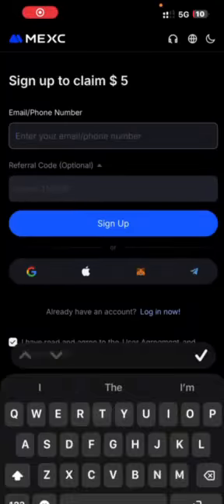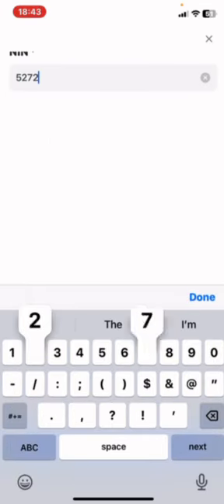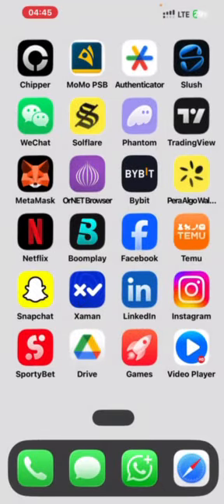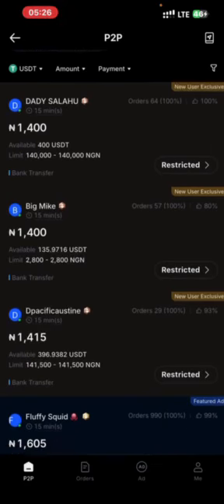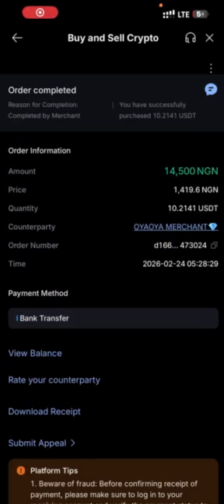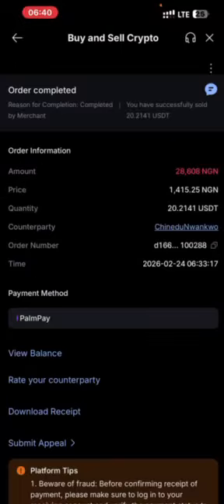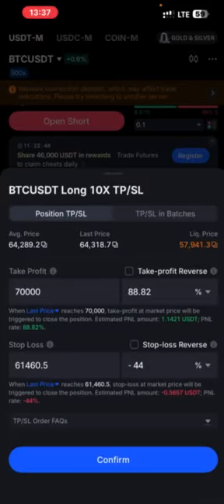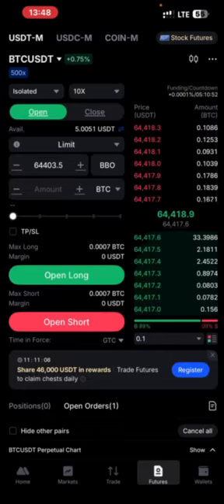MECX Exchange 4-in-1 Full Guide | Create Account, Verify, Deposit, Withdraw & Live Trade!!!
In this video, I’ll take you through a complete beginner-friendly guide to MECX Exchange, covering everything you need to know to get started.

This is a 4-in-1 tutorial where I explain step-by-step how to:

✅ Create a MECX Exchange account
✅ Verify your MECX account
✅ Deposit funds
✅ Withdraw funds
✅ Place your first live trade
✅ Understand the basic MECX trading interface

Whether you are completely new to MECX or you simply want to understand how the platform works, this video is designed to guide you through the process from account creation to placing a live trade.

WAHEEMTECH — Power of Technology.